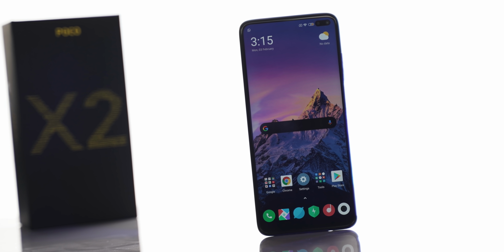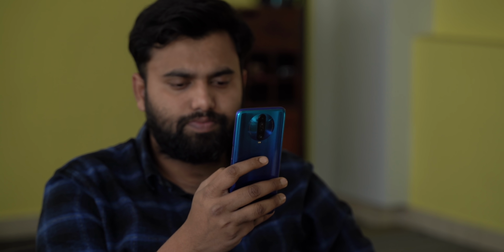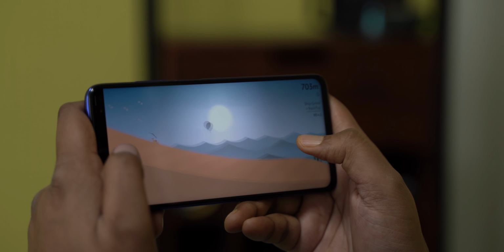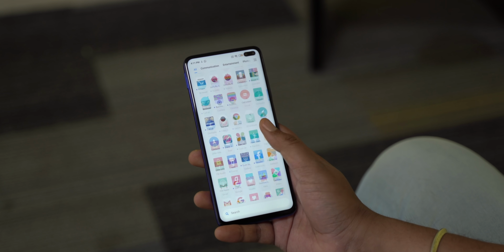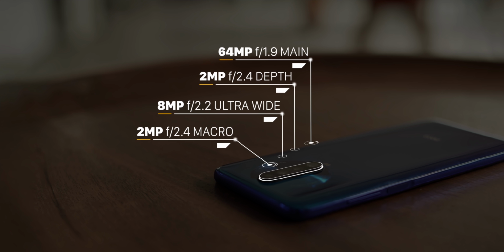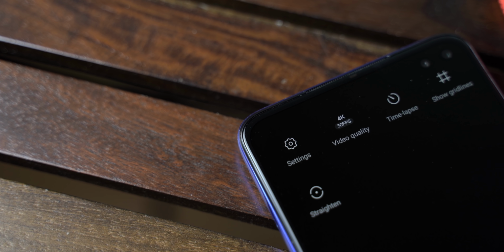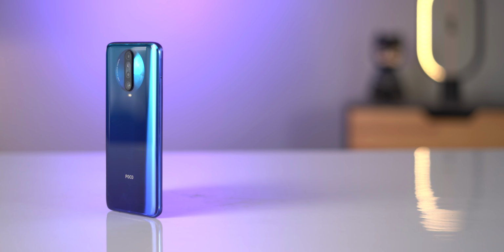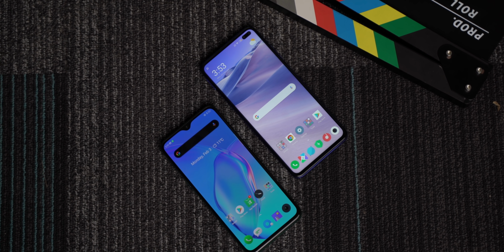Poco X2 First Impressions: Deserves the Hype?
After waiting for 1 year, 5 months, 13 days and 12 hours, a new Poco smartphones has arrived, and while it's not the Poco F2, we get the new Poco X2. Well, we have the Poco X2 here with us, so these are our Poco X2 first impressions.

The Poco X2 has been priced at Rs. 15,999 for the 6/64GB variant, Rs. 16,999 for the 6/128GB and Rs. 19,999 for the 8/128GB variant.